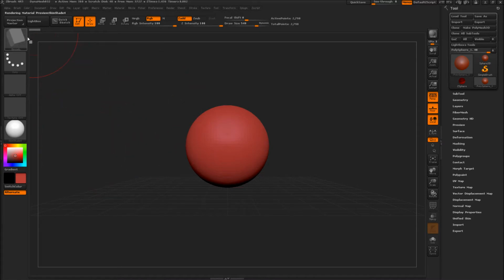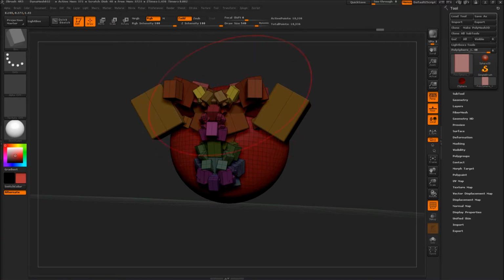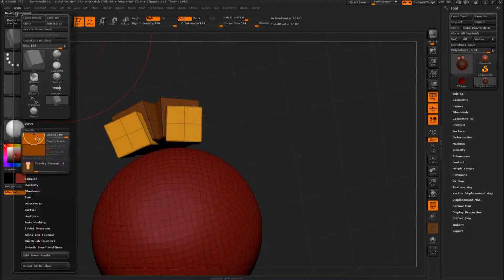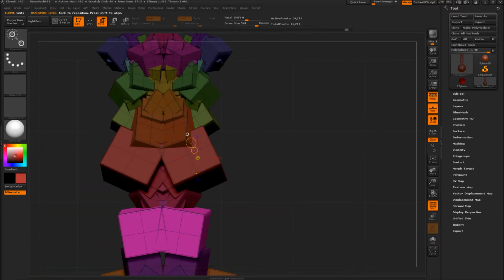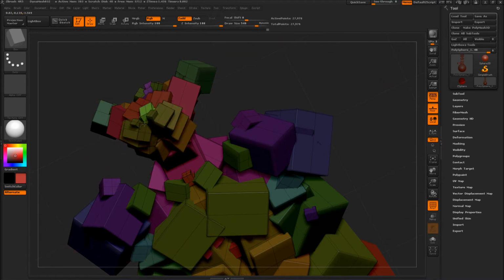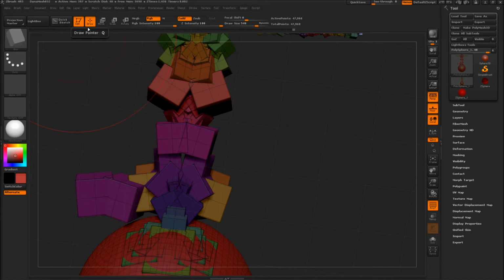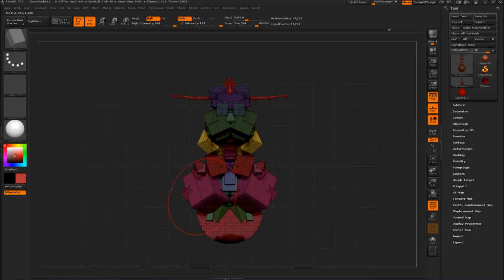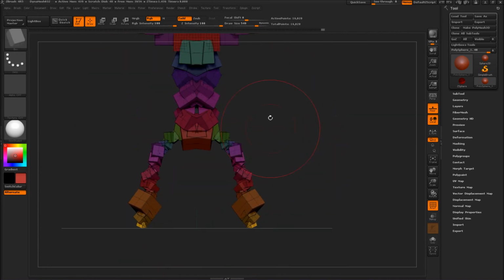Zbrush4R5 Box Monster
I have found another great way of creating Silhouette Creatures using just a box.  I show everyone how easy it is to make things from Creating an Insert Mesh Brush and then placing it around your scene.  Find out how I create the box monster...